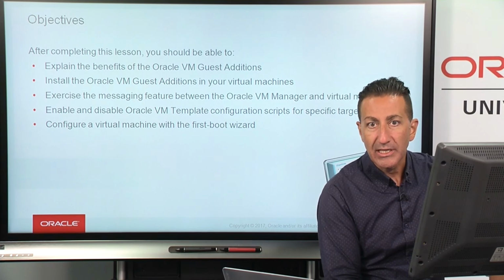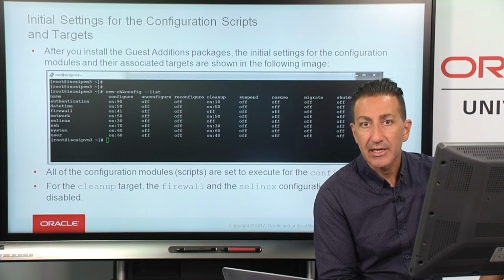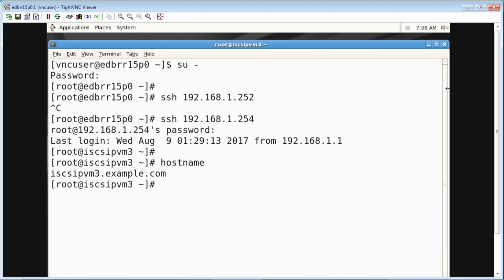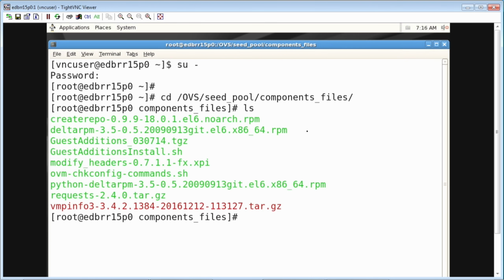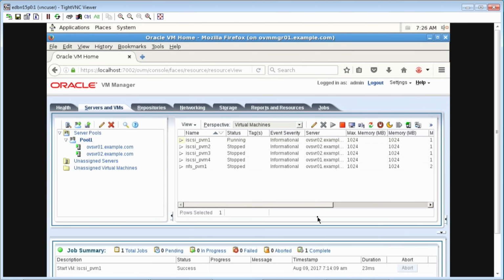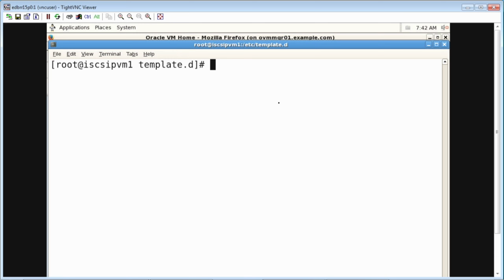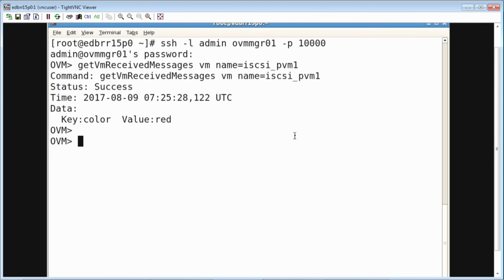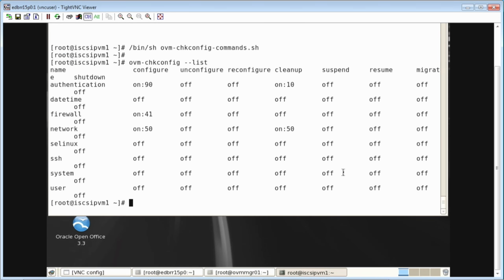ORACLE VM SERVER FOR X86 - IMPLEMENTATION - Oracle VM Guest Additions (11-14)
DESCRIPTION
The Oracle VM Server for x86: Implementation course teaches you how to enhance cloud effectiveness with rapid deployment of cloud resources and applications. You will learn how to administer, redistribute, troubleshoot and protect Oracle VM resources to ensure seamless and continuous access of your applications.

Oracle VM offers a dynamic architecture which allows you to effectively deploy server virtualization to consolidate application workloads and ensure uninterrupted cloud services. Using extensive hands-on practices, this course prepares you to respond quickly to changing business conditions.

Learn To:
* Administer the Oracle VM environment by using the appropriate management tools.
* Redeploy cloud resources to meet requirements.
* Track and solve issues at each operational layer.
* Protect Oracle VM resources.
* Incorporate key components into your disaster and recovery strategy.

Maximize Cloud Resources

Server virtualization is the first step to delivering application and cloud services. In your Oracle VM environment, you have the ability to deploy and redeploy standardized and pre-configured software appliances to meet workload objectives and to redistribute physical and virtual resources to maximize resources for your application workload. In this course, you learn the tools and processes to accelerate your private cloud deployments and to redeploy resources effectively.

Increase Application Availability

Virtual environments introduce challenges for isolating and solving problems. Learn to detect problems at every layer of the Oracle VM environment, how to capture a configuration snapshot of your environment before making changes and as a way to communicate vital information about your environment to Oracle support.
Oracle VM Guest Additions 17m
Practice 4-1: Install the Oracle VM Guest Additions in a Virtual Machine and Exercise the Messaging Function 27m
Practice 4-2: Become Familiar with the Oracle VM Template Configuration Script 10m
Practice 4-3: Prepare a Virtual Machine to Use the Oracle VM Template Configuration Process 20m